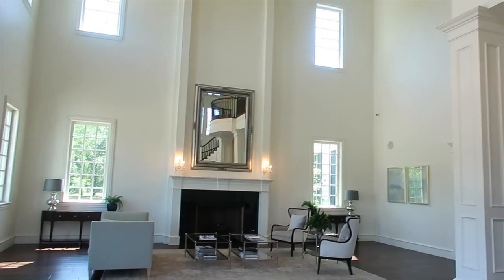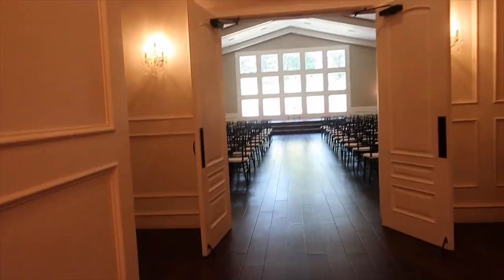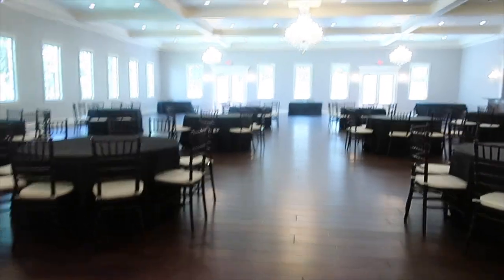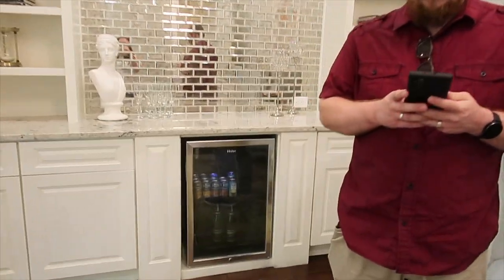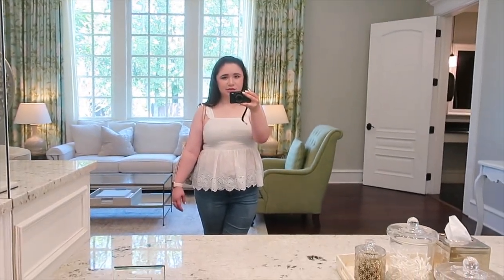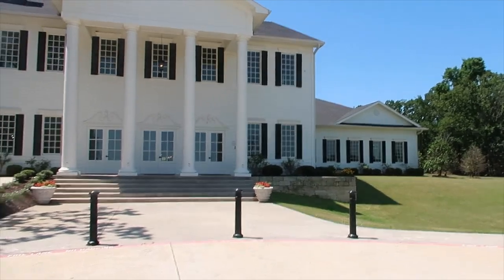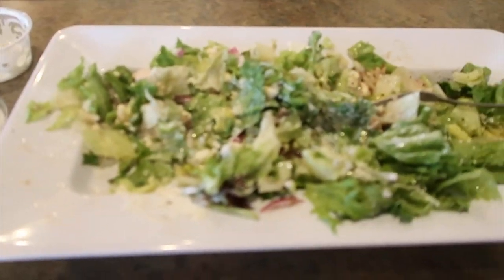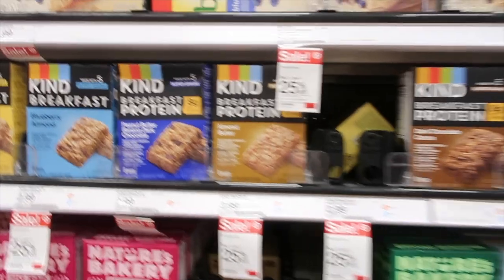WE BOOKED OUR WEDDING VENUE! Summer Weekend in My Life 2021! Day In My Life!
Hi! Welcome to my WE BOOKED OUR WEDDING VENUE! Summer Weekend in My Life 2021! Day In My Life! I show Zach the wedding venue we booked because he has only seen photos that I took and he loved it! Then we went to Scotty P's to have lunch, went to couples therapy, got Zach's car cleaned (outside and inside). We then went to Target and bought ingredients to make sloppy joes and then went home to make them. I really hope you enjoyed this video!

love,
isabella

ABOUT ME:
• name: isabella
• age: 23
• college: junior @ university of north texas
• major: marketing
• from: frisco, tx

Hi my name is Isabella. I'm 23 years old and I live in Texas. I make lifestyle and college content and I upload 2x a week on Sundays and Wednesdays.